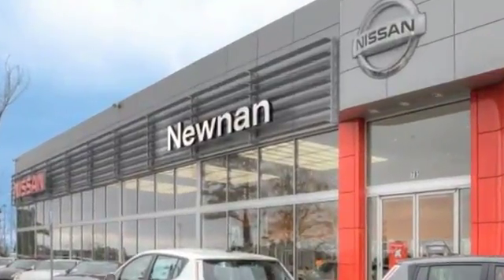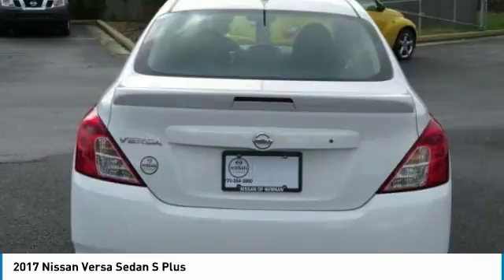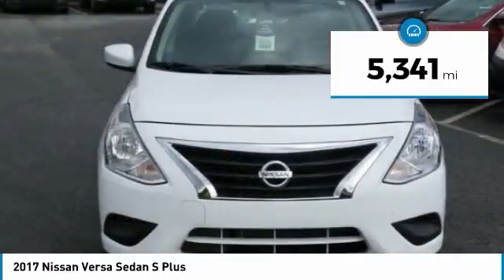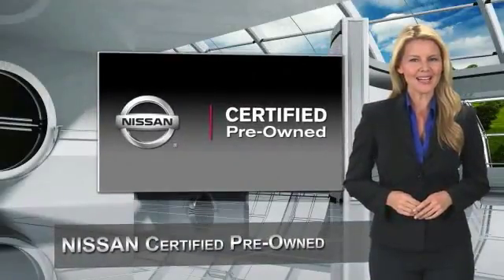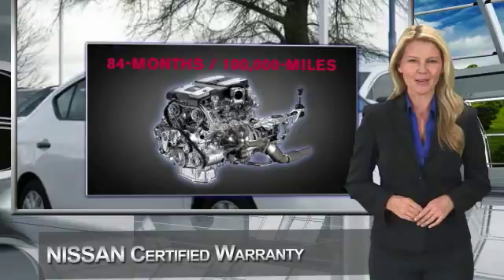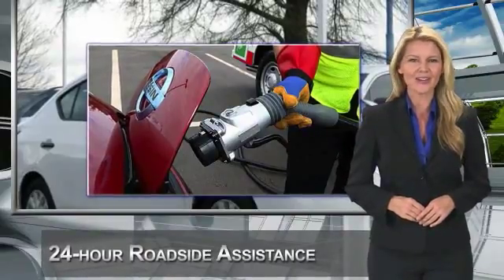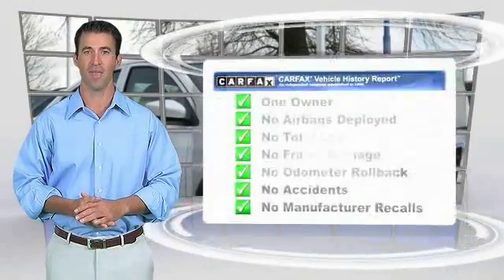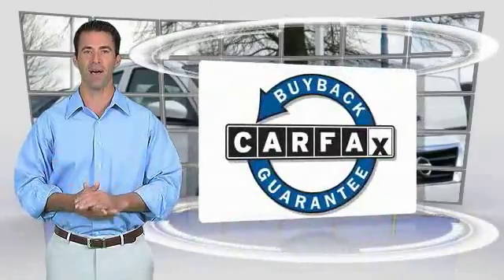2017 Nissan Versa Sedan Newnan GA HL867275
CARFAX One-Owner. Clean CARFAX. 2017 Nissan Versa 1.6 S Plus FWD Automatic 1.6L I4 DOHC 16V ABS brakes, Electronic Stability Control, Low tire pressure warning, Traction control.brbrRecent Arrival!brbrbrCome see the difference in what driving a few extra minutes could mean to you at the all new Nissan of Newnan! With our brand new, state of the art showroom complete with Movie theatre, and Ipads in the service lounge to the best selection or new and preowned inventory to the friendly and low presure sales staff, Nissan of Newnan just became the IN place to buy your next car! today!